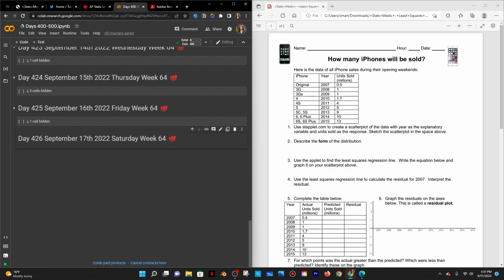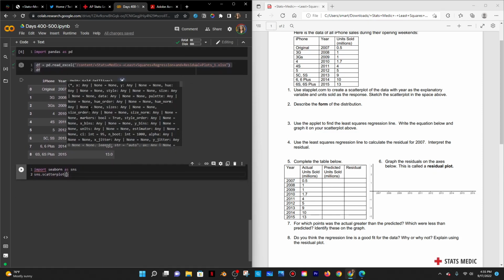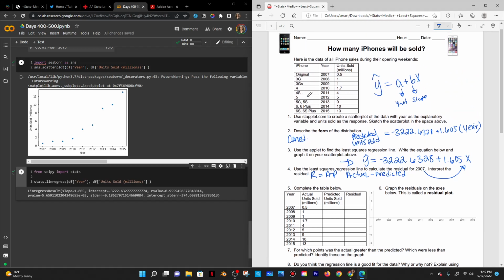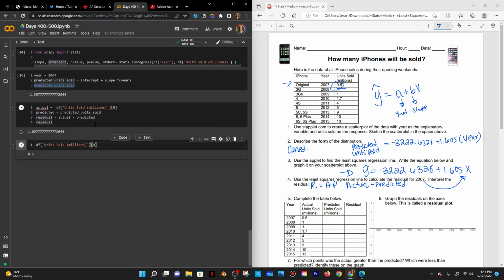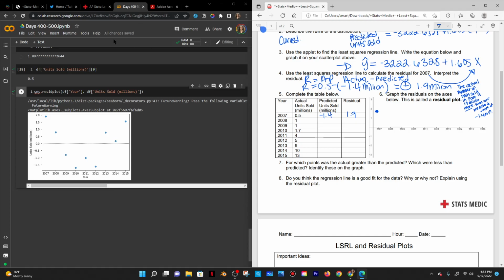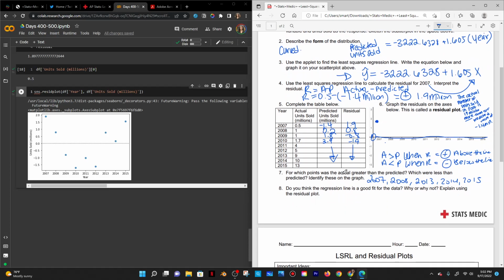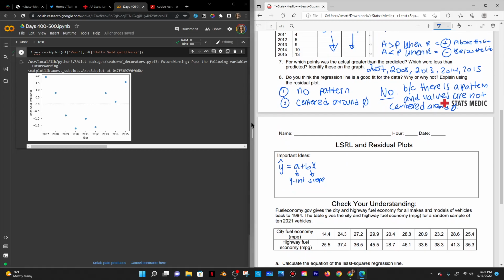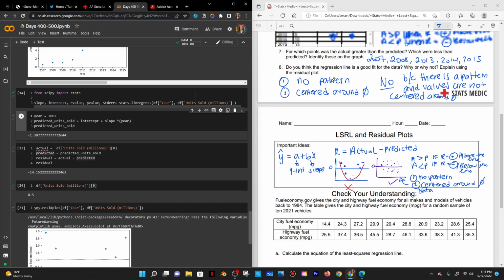How many iPhones will be sold? (with Python)| Unit 2 Chapter 3 Day 5: Stats Medic| Day 426 of DS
00:00 What I'm Doing
00:55 Transfering the Data to Python
2:22  Reading in an Excel File Using Pandas
3:33  Graphing the Scatterplot Using Seaborn (#1)
4:38  Describing Scatterplot (#2)
5:04  Finding the equation for the least squares regression line using scipy's linregress function (#3)
7:35  Finding the units of iPhones sold for 2007 using the least squares regression line (#4)
11:11 Calculating the residual for 2007 (#4)
15:02 Graphing the Residual Plot Using Seaborn (#6)
17:42 #7
22:17 Is the least squares regression line a good fit for the data? (#8)